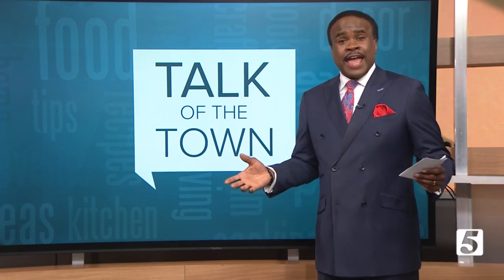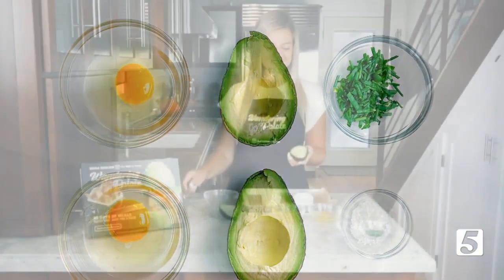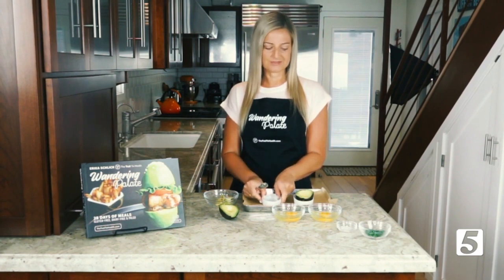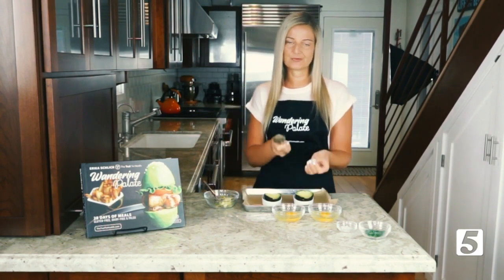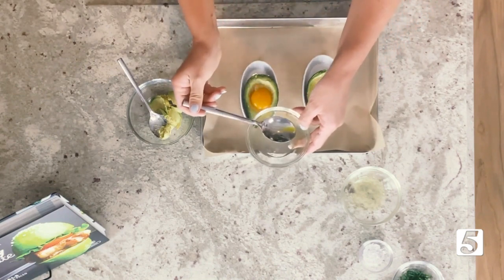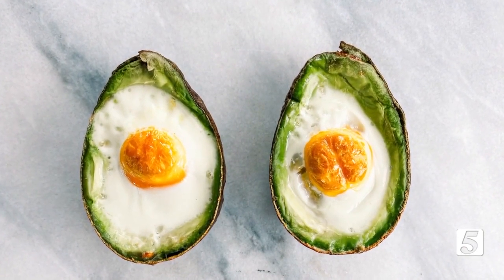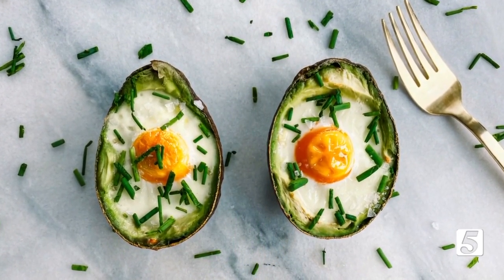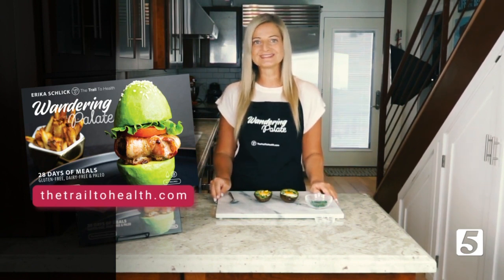Baked Eggs in Avocado | Live on Talk Of The Town, Nashville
Due to Covid-19 this segment was done virtually from my home in Los Angeles and aired live on March 22nd, 2022